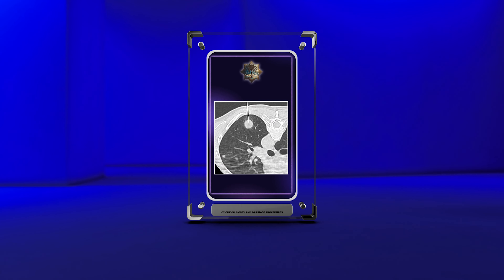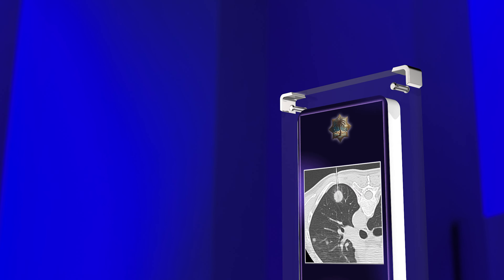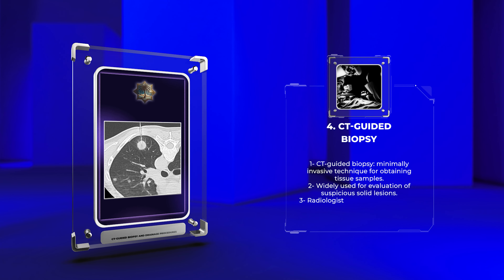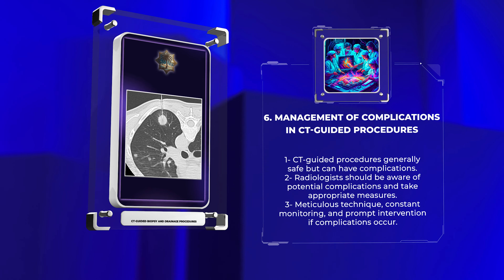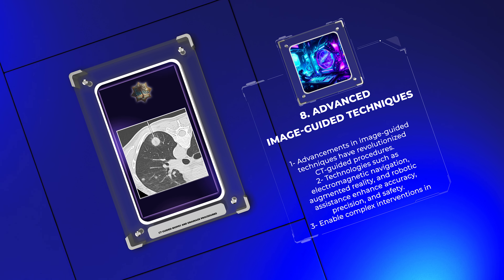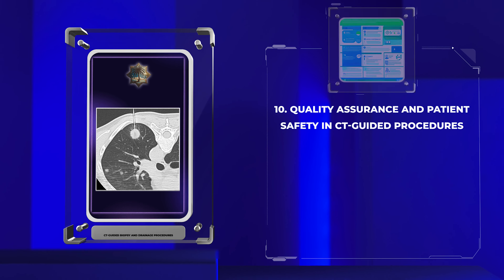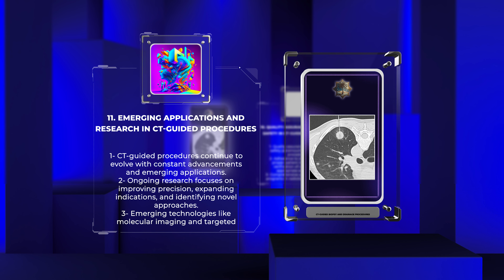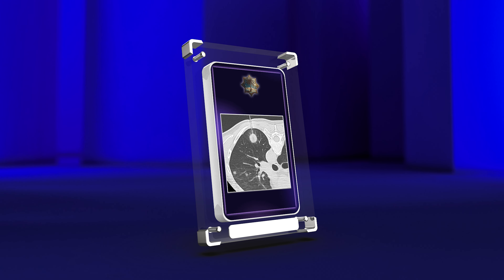CT Guided Biopsy and Drainage Procedures